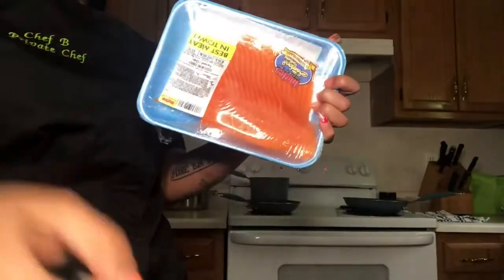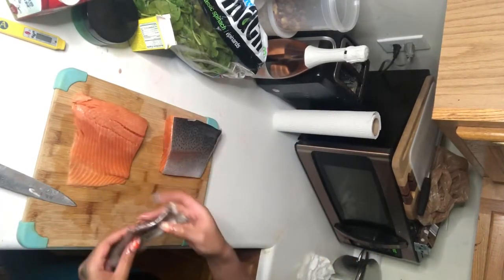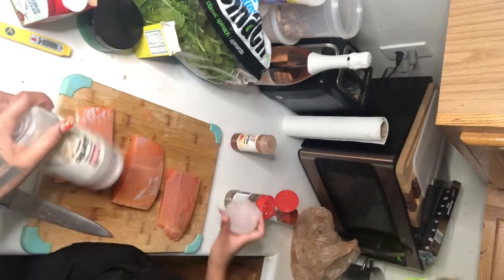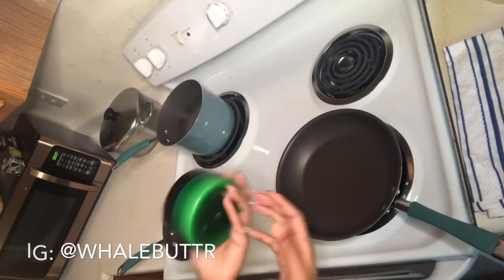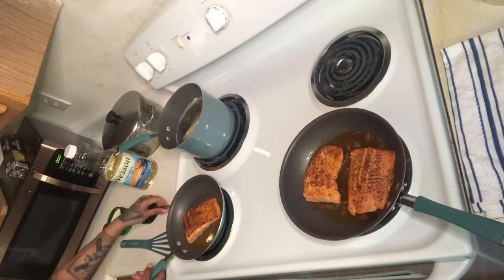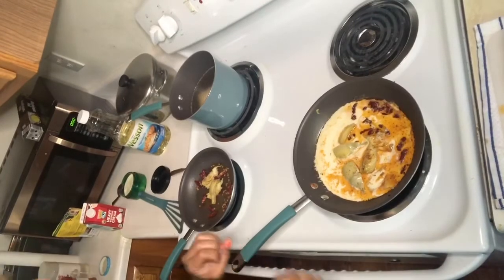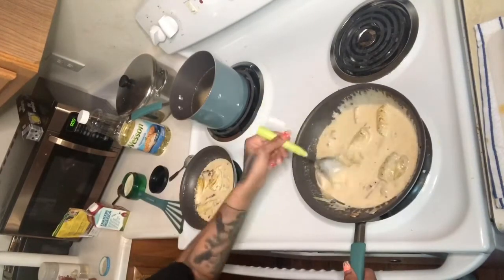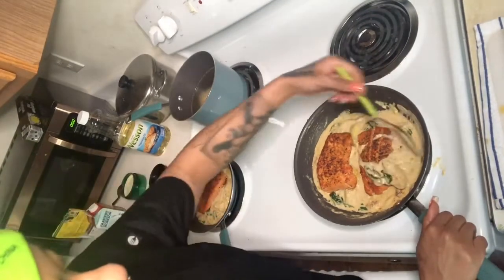Tuscan Steelhead Trout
Grocery list;
Steelhead Trout
Heavy cream
Sundried tomatoes
Artichoke Hearts
Spinach
Vegetable or Chicken bouillon cubes
Rice of your choice